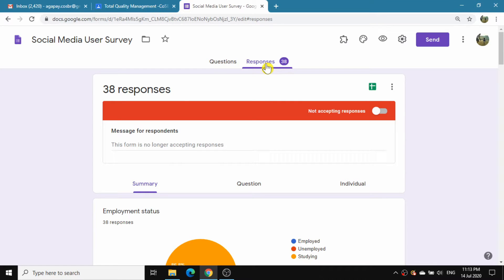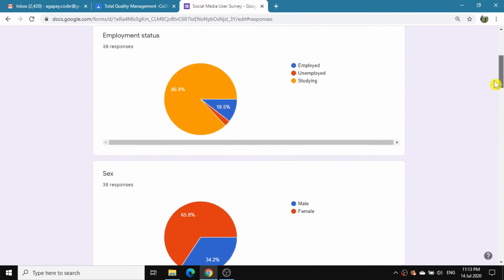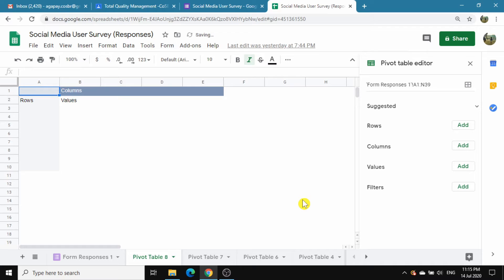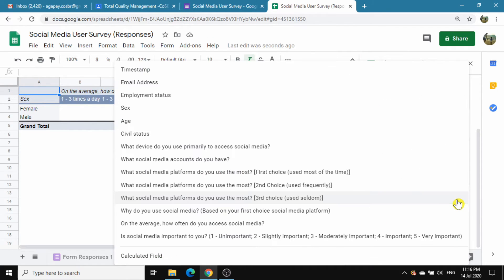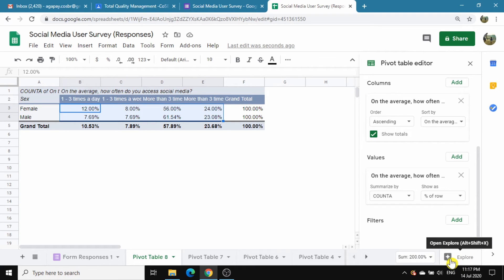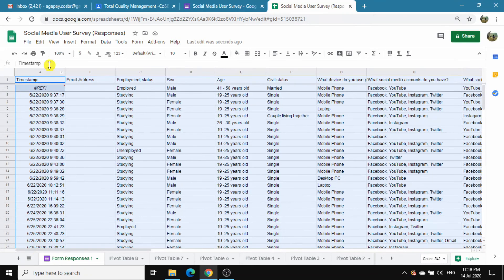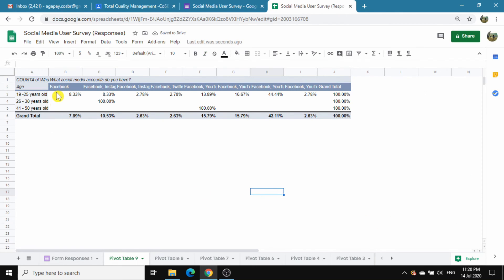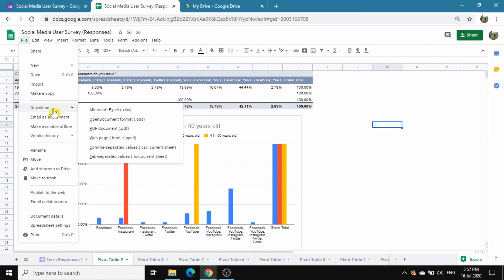Using the Pivot Table in Google Forms - For cross analysis of data in a survey